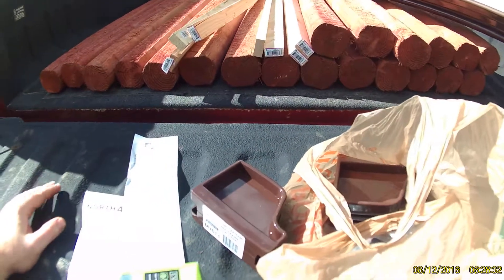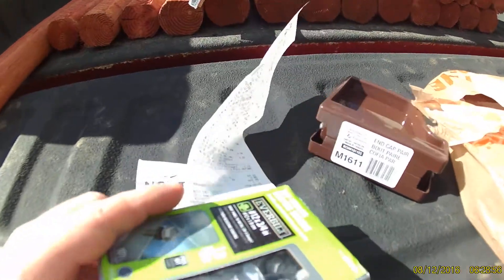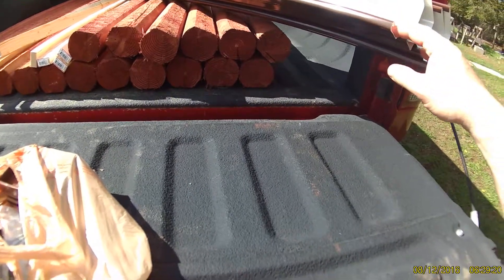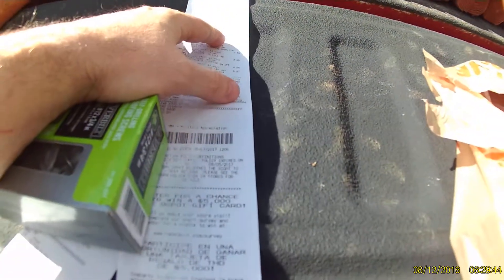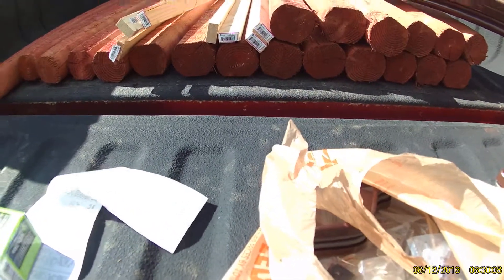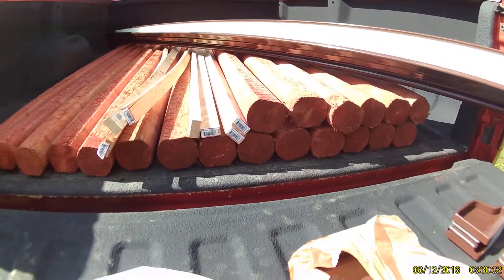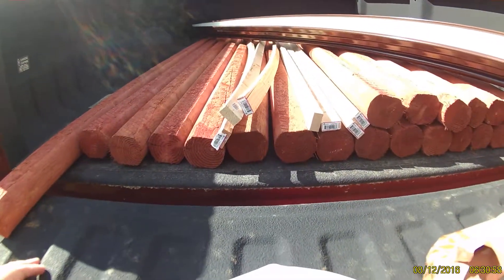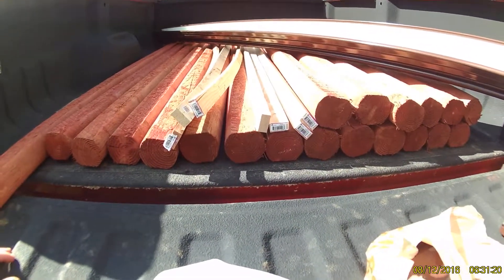Garden Enclosure Supply Run vid 1 & Country Boy Garden Gutter Variation.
Garden Enclosure, Green House Foundation Supply Overview plus my interruption on Larry Hall's Gutter Garden system, I call it poor man's aquaponics.